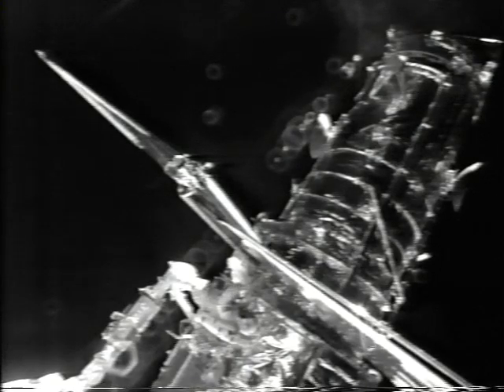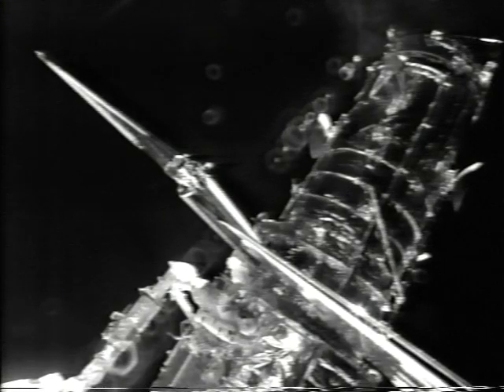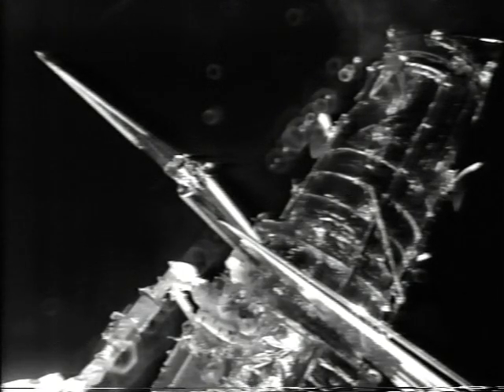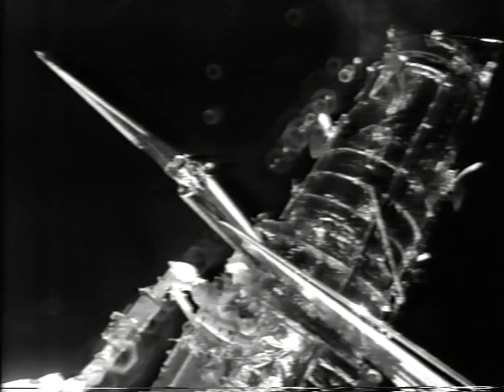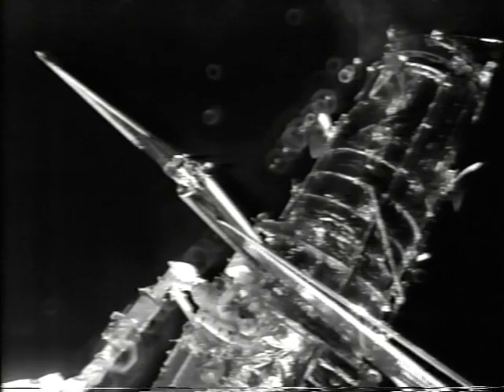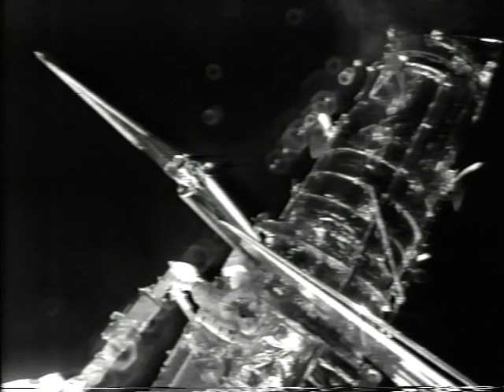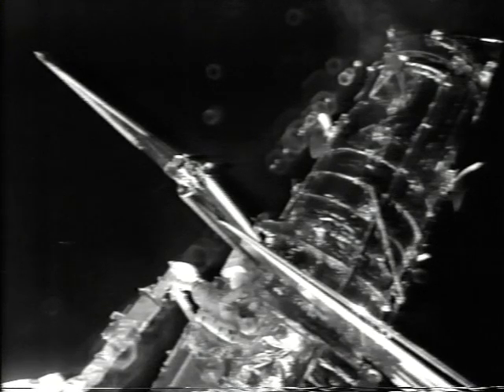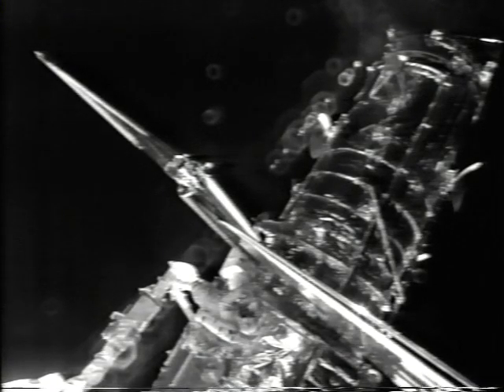A UFO zooms past Hubble & NASA OK?Not like"GRAVITY".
At 15secs a UFO zooms (left side) past Astronauts working on Hubble. Just like in the Movie "Gravity".Debris would kill them! Yet here there is NO alarm, NO notice is paid to this, nor the 1st UFO ON THE RIGHT SIDE at 5 secs. in. So NASA must know these UFOS are "normal"? Crazy stuff!
From my Martyn Stubbs NASA UFO Archives.